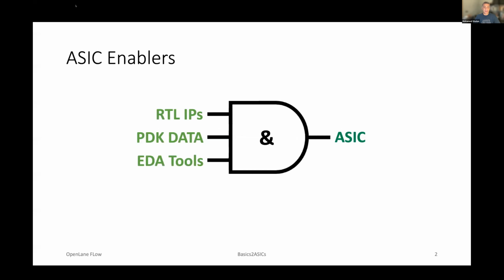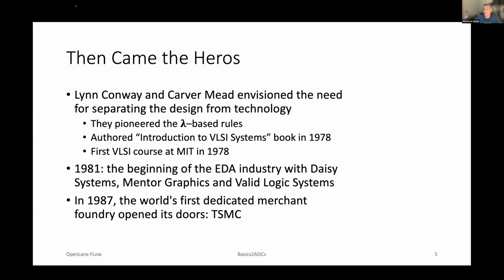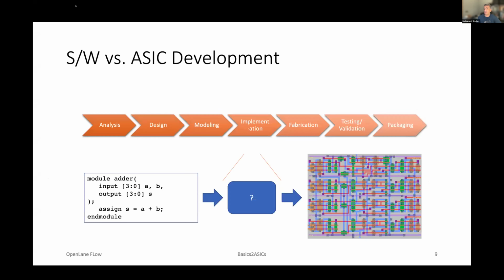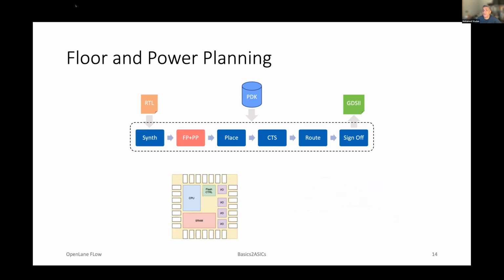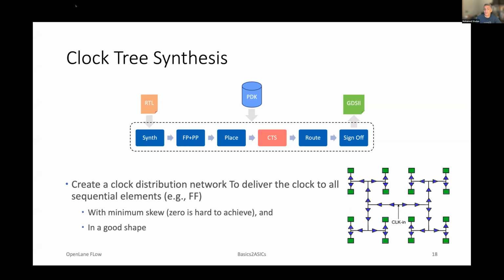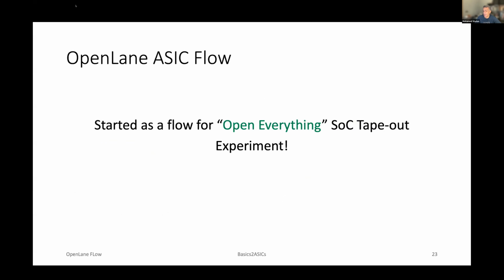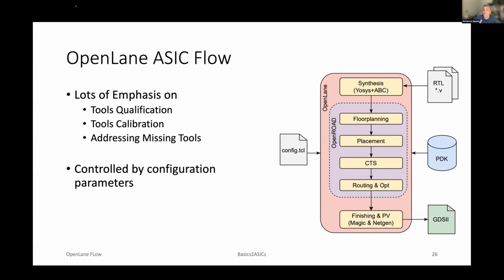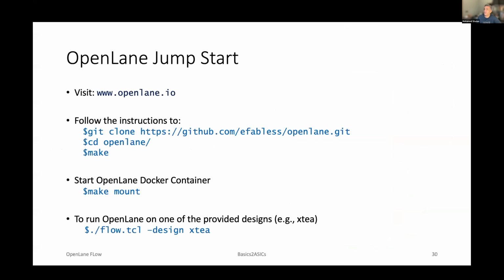Day1 Talk3: OpenLane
By: Mohamed Shalan

Basics to ASICs, The Open Source Way Workshop 2022
Virtual Workshop, August 19-20, 2022
Organization Committee:
- Dr. Mohamed Shalan
- Dr. Cherif Salama
- Eman Asem
- Mostafa Ghouneem
- Suzanne Safwat